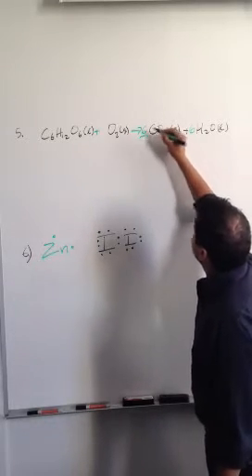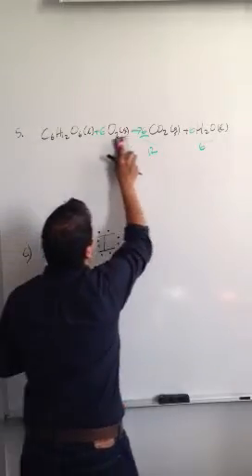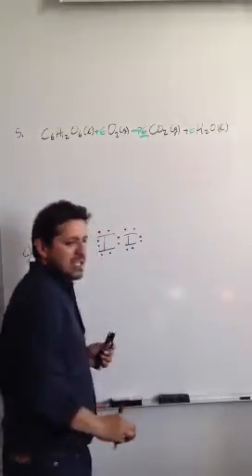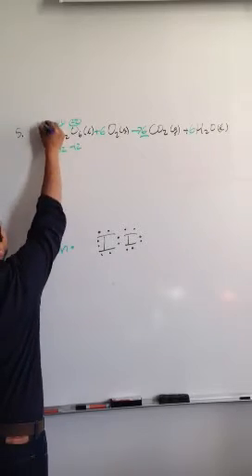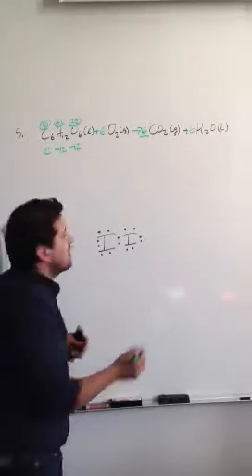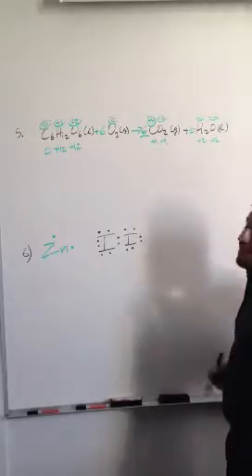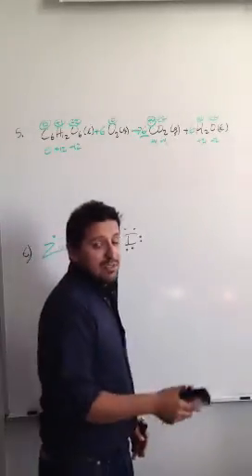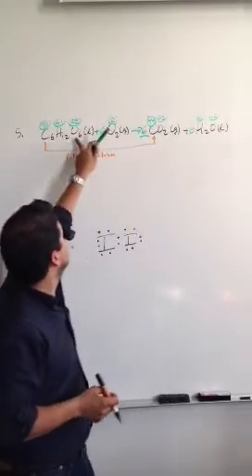Redox test tutorial page 2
Hey. Combustion of sugar and zinc iodide getting you down?